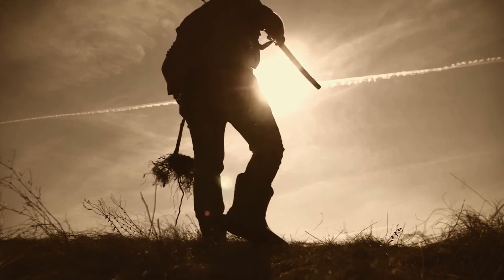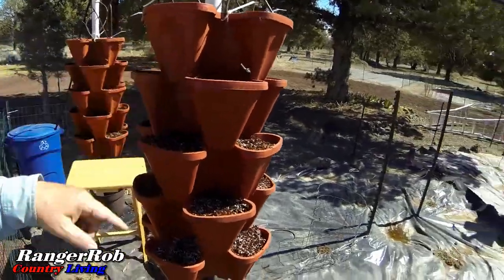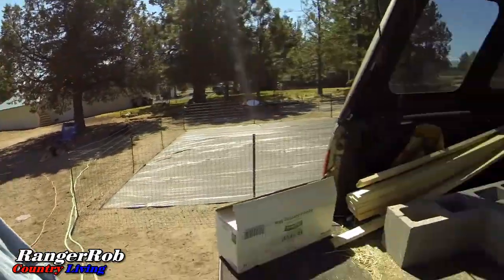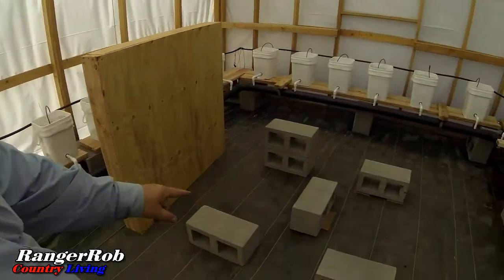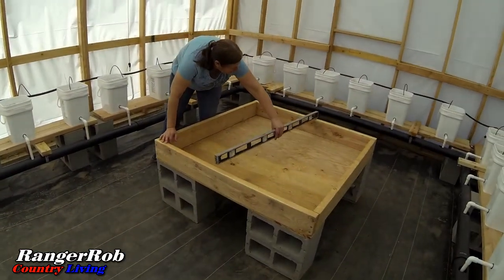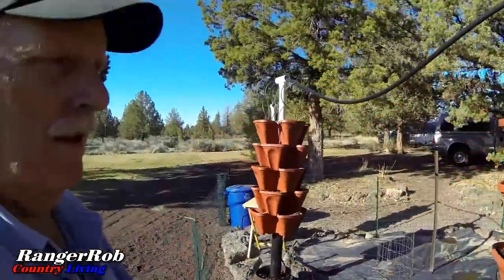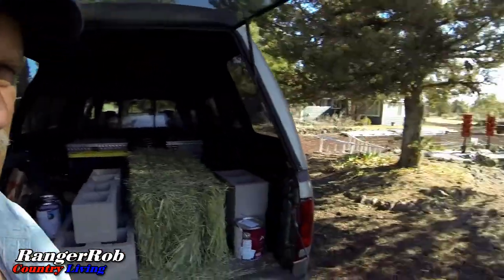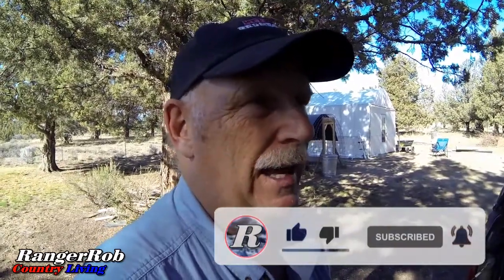Hydroponic Floating Raft Build, Strawberry Towers Completed | RangerRob Country Living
Today Rob talks about "Hydroponic Floating Raft Build, Strawberry Towers Completed".

Keep On Rednecking Ball Cap:

Rangerrob Country Living Cap:

Brinno Time Lapse Camera:

Go Pro Action Camera:

Canon G40 Camera:

RangerRob Pet Poopy Bags:
Rangerrob Poopy Bags On Rolls & Fabric Dispenser:

Rangerrob Poopy Bags, Rolls Only Refills:

RangerRob Original Sheets: